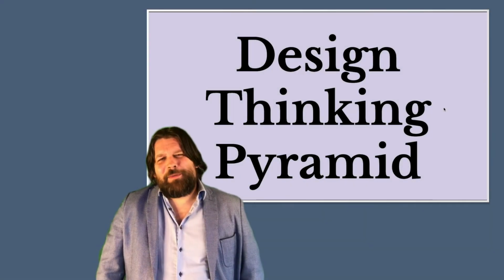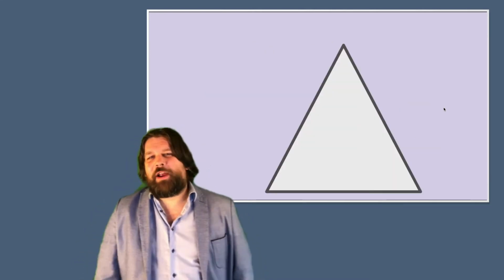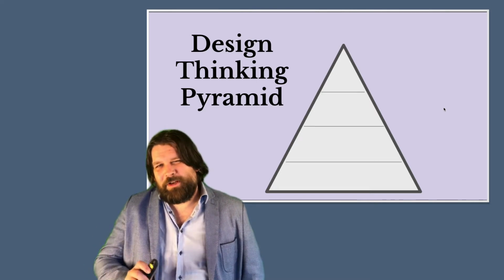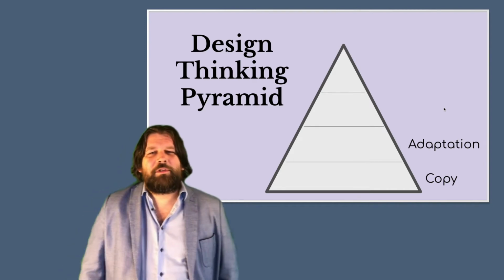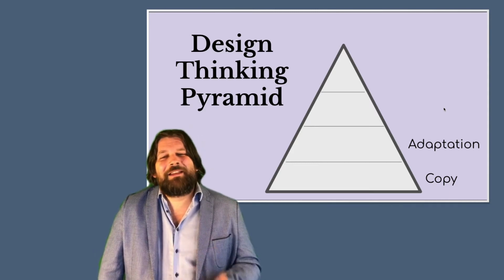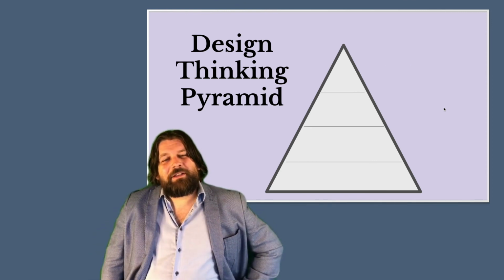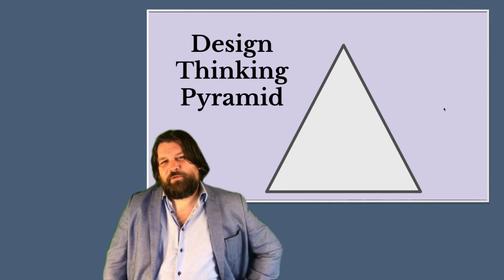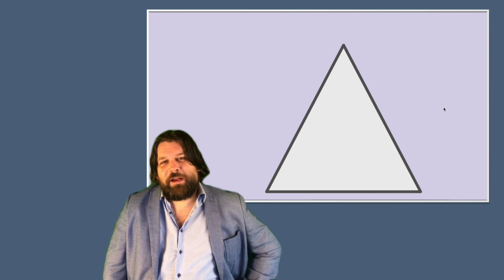100 INNOVATION KEYNOTES IN 100 DAYS: #16 The Design Thinking Pyramid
Part of the "100 Innovation Keynotes in 100 Days" series by Claus Raasted.